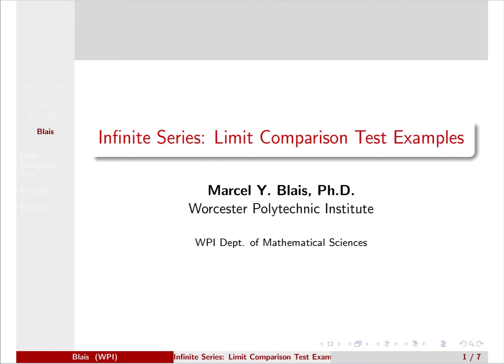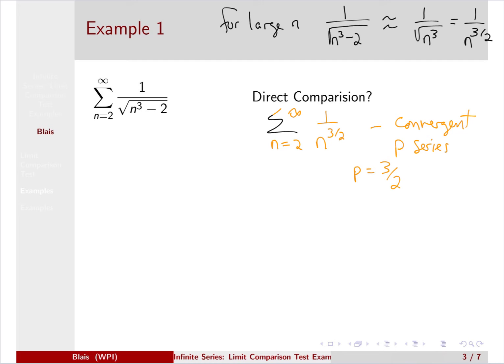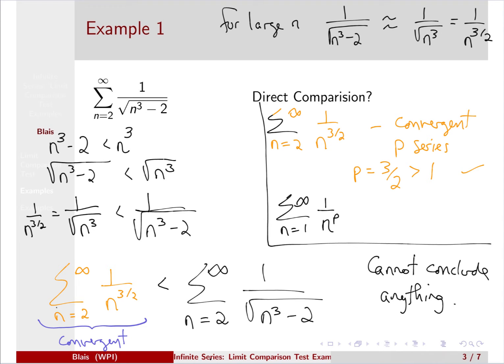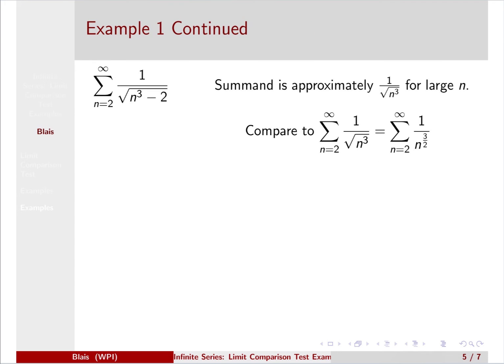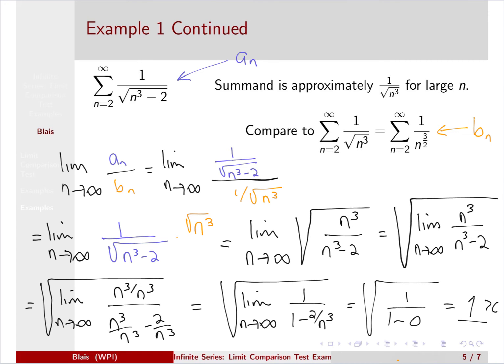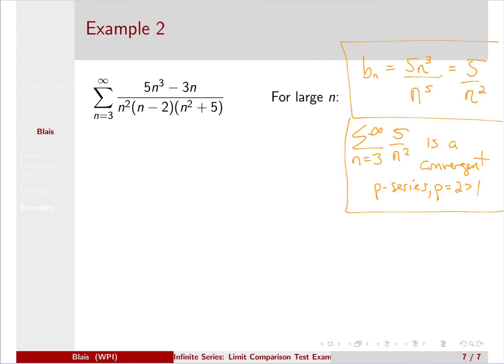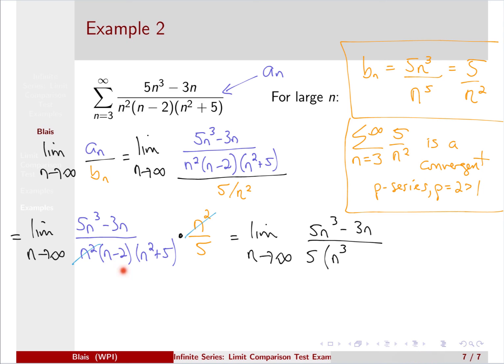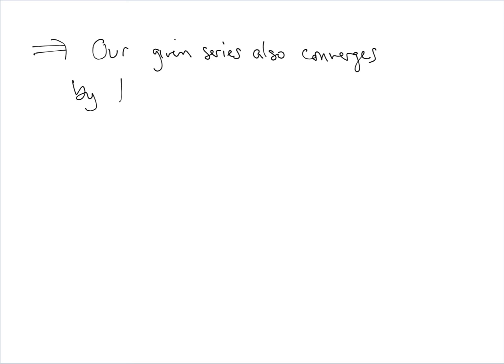Limit Comparison Test Examples 22